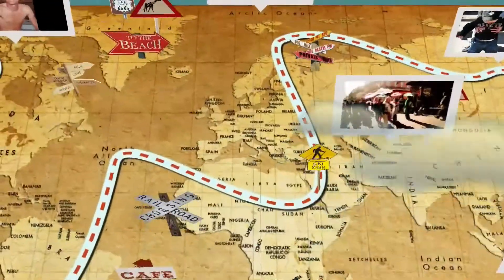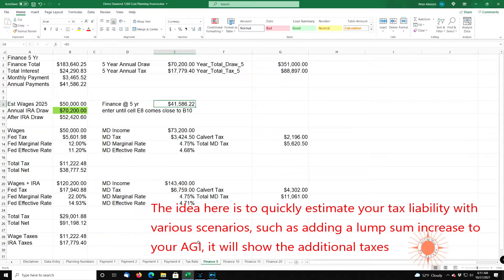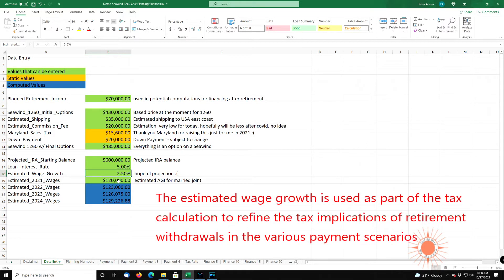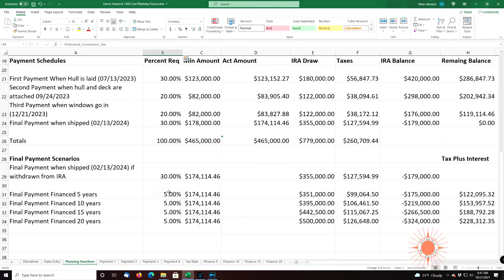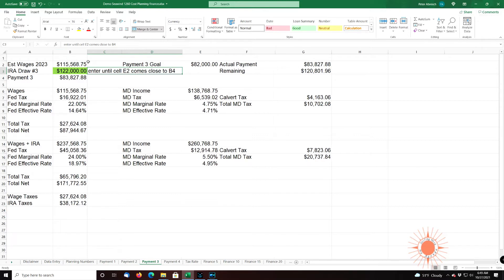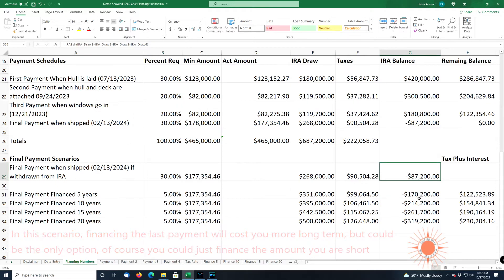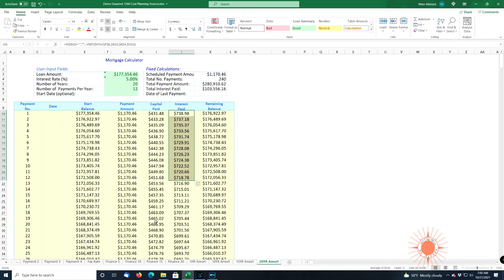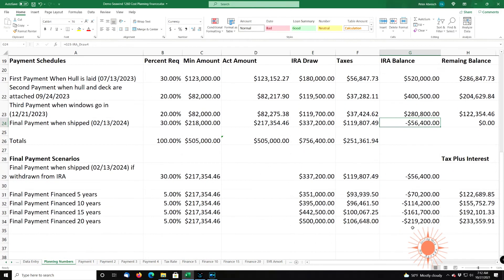Episode 5 - Playing with Numbers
in this episode, we play with numbers. This is a spreadsheet that I developed to help me plan various financial scenarios with the payment schedules and tax implications. This allowed me to plan the financial requirements and develop a strategy to spread the taxes over 4 years. The boat delivery date is timed with my retirement date. Of course, we have no idea what the future will bring but at least we can step into with some idea.